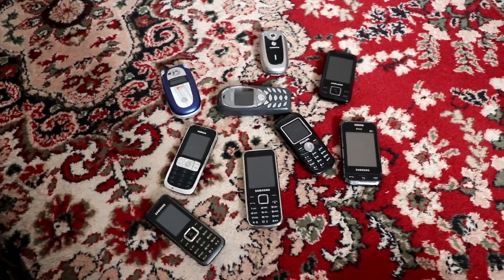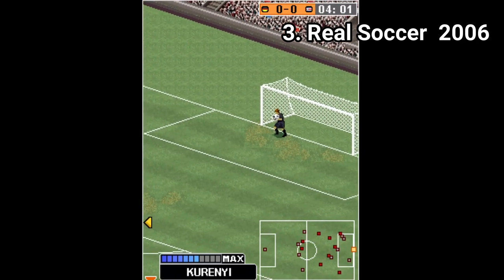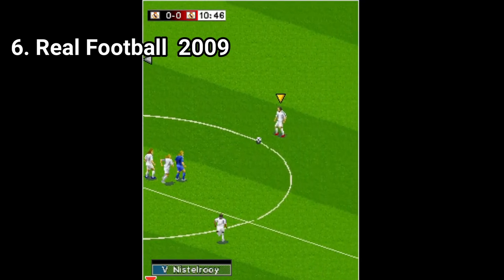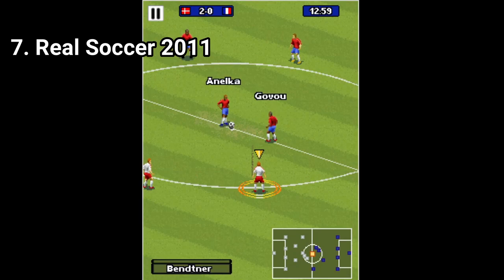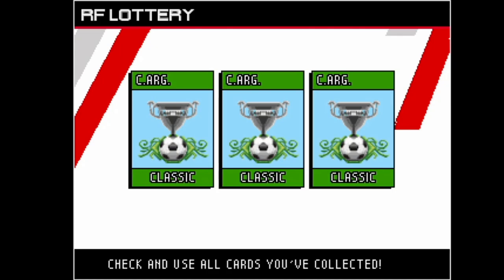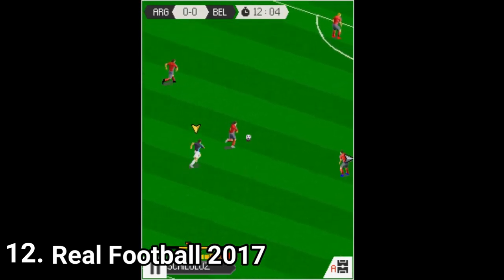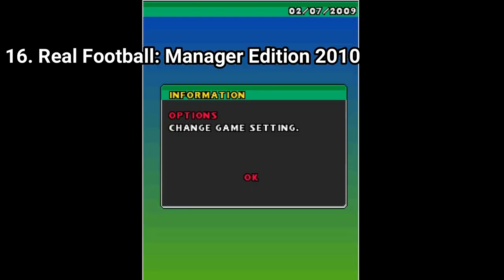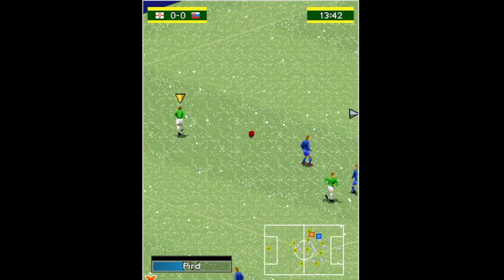All Real Football Games for Java Review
Here is a list of all Real Football Games for the J2ME platform:
1. Real Football 2004
2. Real Football 2005
3. Real Soccer 2006
4. Real Soccer 2007
5. Real Football 2008
6. Real Football 2009
7. Real Football 2010
8. Real Football 2011
9. Real Football 2012
10. Real Football 2013
11. Real Football 2014
12. Real Football 2015
13. Real Football 2016
14. Real Football 2017
15. Real Football 2018
16. Real Football: Manager Edition 2007
17. Real Football: Manager Edition 2009
18. Real Football: Manager Edition 2010
19. Real Football: Manager Edition 2013